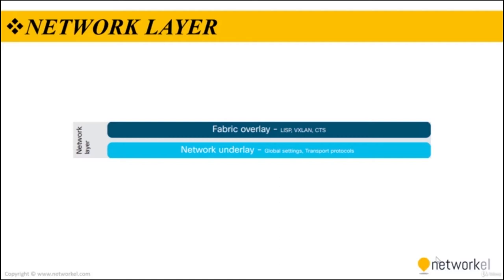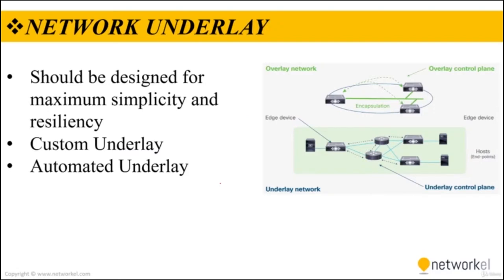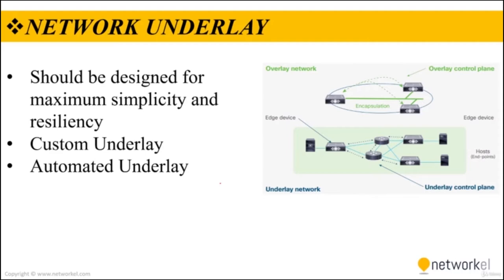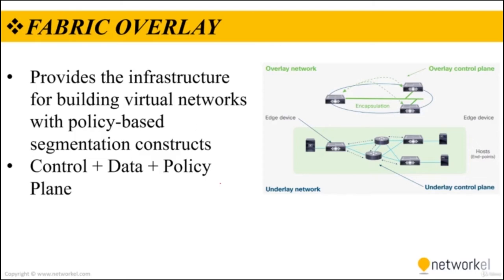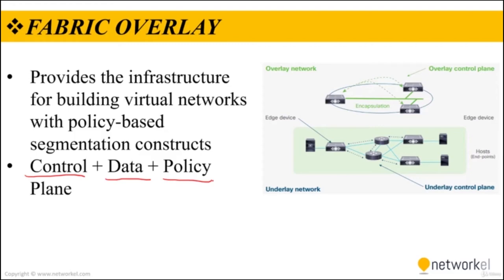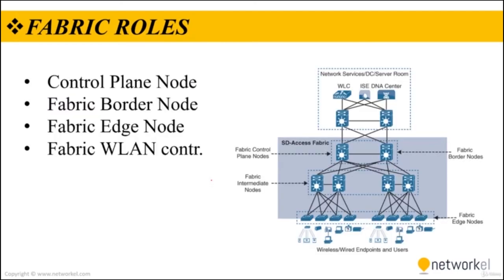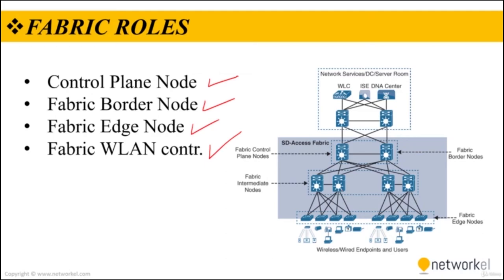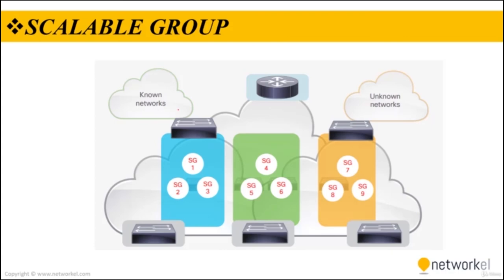What is Software Defined Access | 8.5 NETWORK AUTOMATION AND PROGRAMMABILITY CCNP​ ENCOR 350-401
Cisco Software-Defined Access (SD-Access) is a central part of the Cisco Digital Network Architecture (Cisco DNA) solution and represents an exponential and fundamental shift in how we design, build, and manage networks, enabling enterprise customers to reduce operating expenditures (OpEx) and risk while creating an agile infrastructure that delivers consistent policies and services over wired, wireless, and hybrid networks.
This solution provides policy-based automation from the edge to the cloud with secure segmentation for users and things enabled through a single network fabric, drastically simplifying and scaling operations while providing complete visibility and delivering new services quickly.
By automating policy enforcement, SD-Access reduces the time it takes to adapt the network, improves issue resolution, and reduces the impact of security breaches. This results in significantly simpler operations and lower costs.